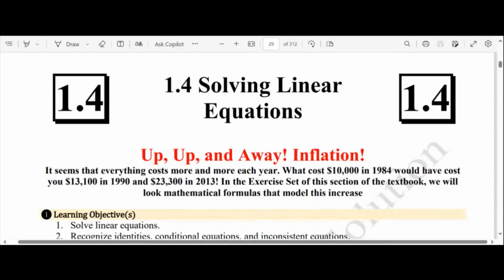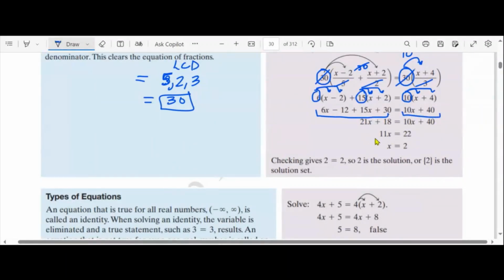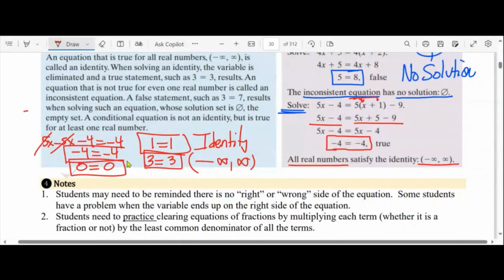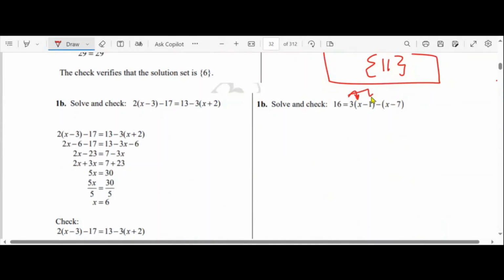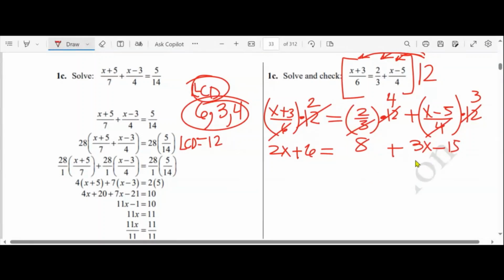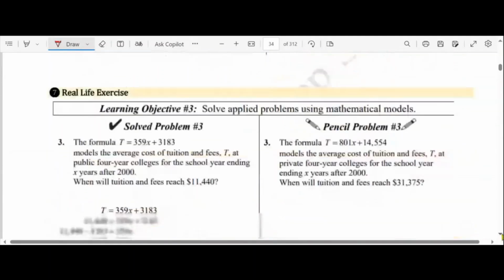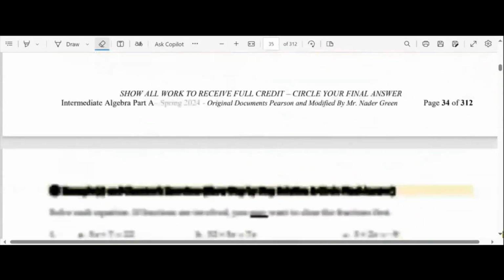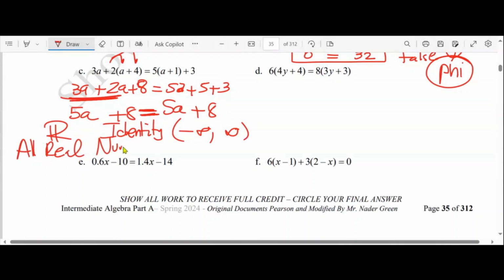1 4 Solving Linear Equations P1 (Intermediate)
Learning Objective(s)
1. Add two numbers with the same sign.
2. Add two numbers with different signs.
3. Use the rules for order of operations when adding real numbers.
4. Translate words and phrases that indicate addition.